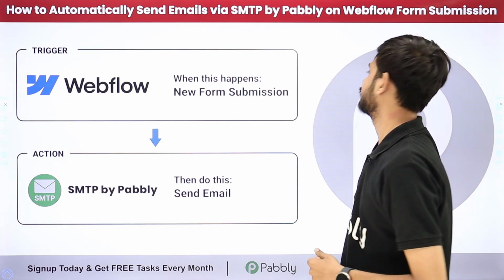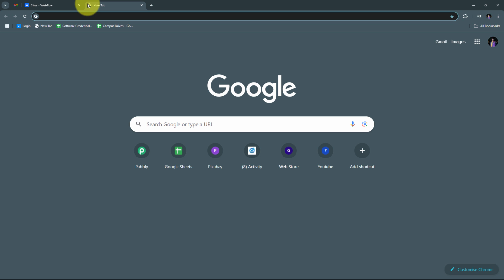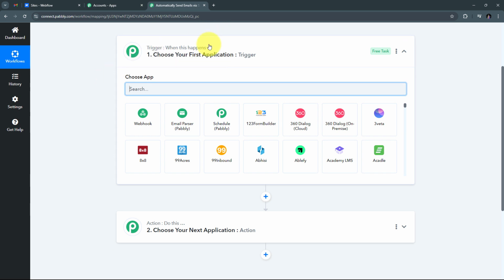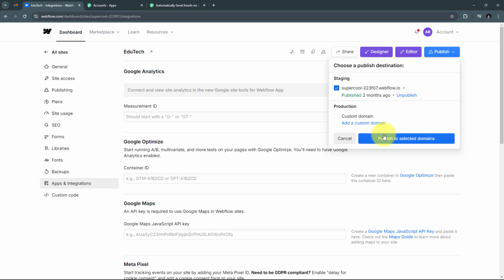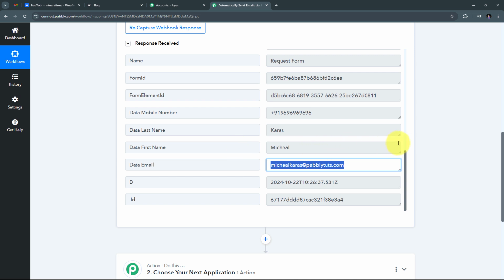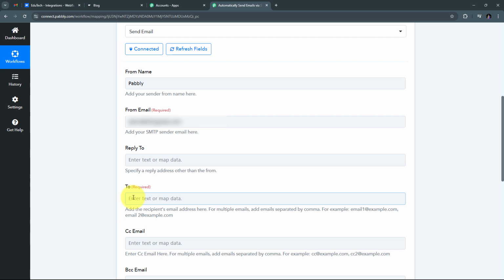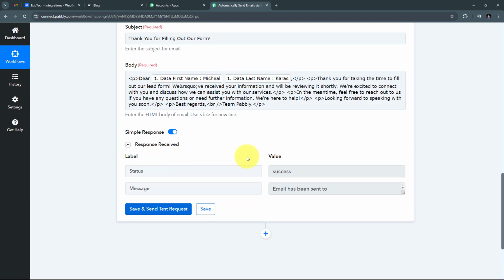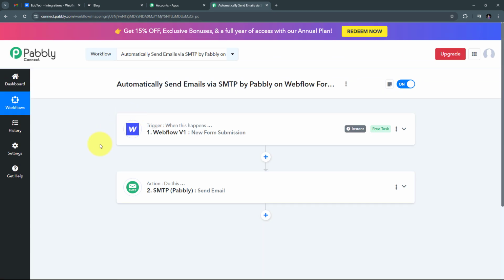How to Automatically Send Emails via SMTP by Pabbly on Webflow Form Submission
In this video tutorial, we'll guide you through the process of automatically sending emails via SMTP using Pabbly Connect when a Webflow form is submitted.

Webflow is a powerful website builder, and integrating it with Pabbly Connect allows you to automate email notifications using an SMTP service whenever someone submits a form on your website. This integration ensures that your team or customers receive timely email responses without the need for manual intervention.

This step-by-step guide will help you streamline your email communication, improving your response time and overall workflow efficiency.

Use Case:
Imagine i am running a edutech business and I want to streamline my customer communication. By using Pabbly to automatically send emails through SMTP by Pabbly whenever someone submits a form on my Webflow site, I can instantly send order confirmations, shipping updates, or personalized thank-you messages. This automation not only saves me time but also enhances the customer experience by providing prompt and reliable communication, helping to build trust and encourage repeat business.

Benefits of Pabbly Connect:

1. Automation: Save time, money, and resources by automating tasks.

2. Integration: Connect various web services to create efficient workflows.

3. Security: Enjoy industry-standard security for your data.

4. Scalability: Easily add new applications and services to your workflow.

5. Cost-effective: Choose from plans suitable for different business sizes, with no charges for internal tasks.